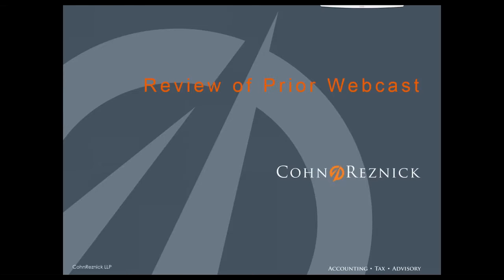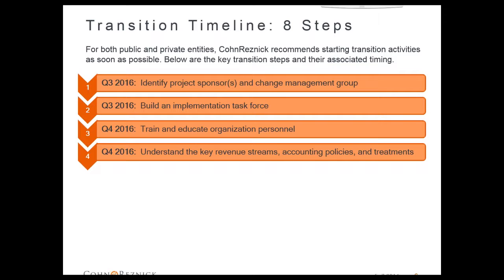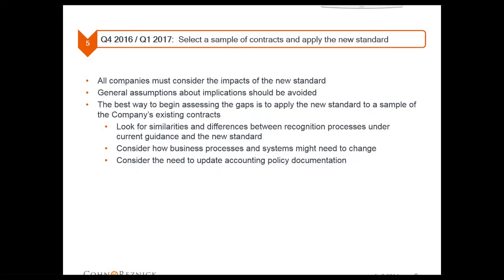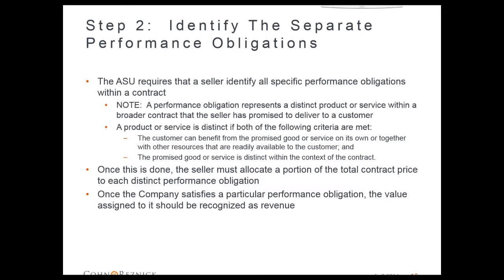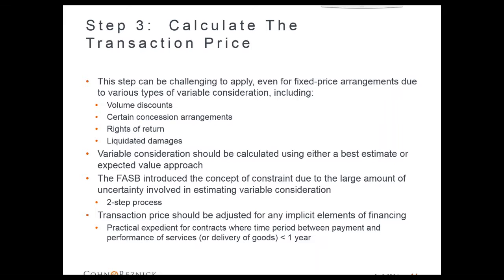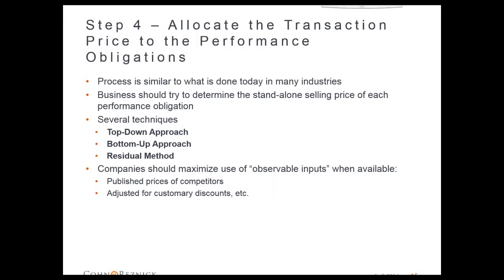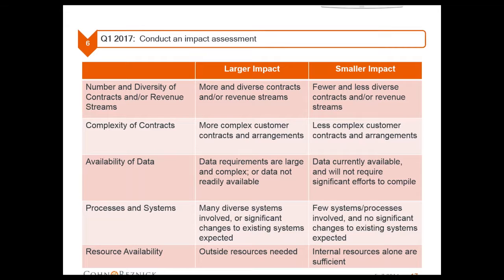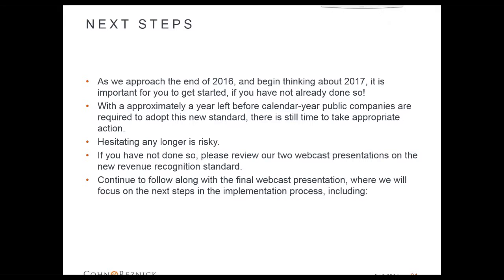New Revenue Recognition Accounting Standard - Part 3 of 4: Conducting an Impact Assessment